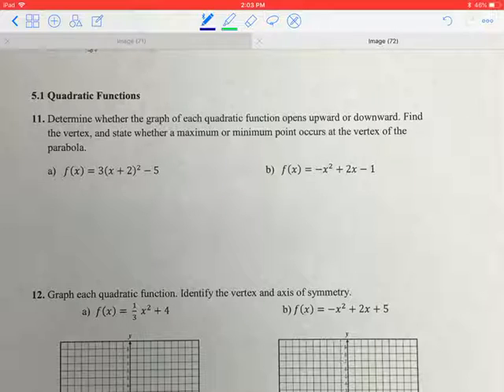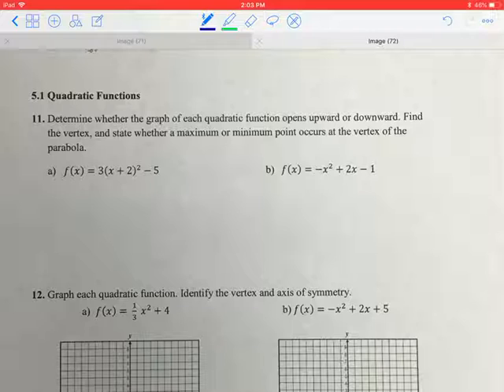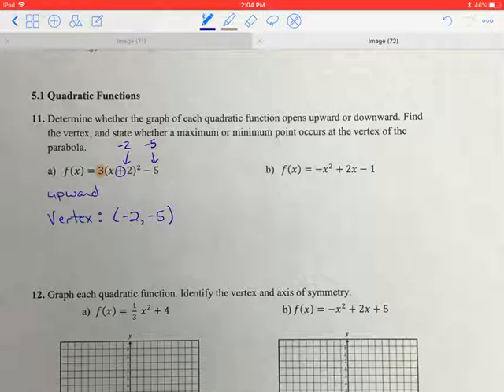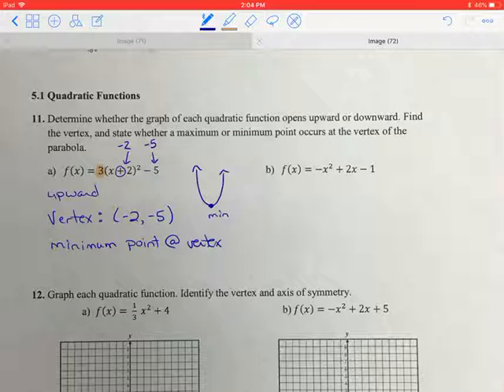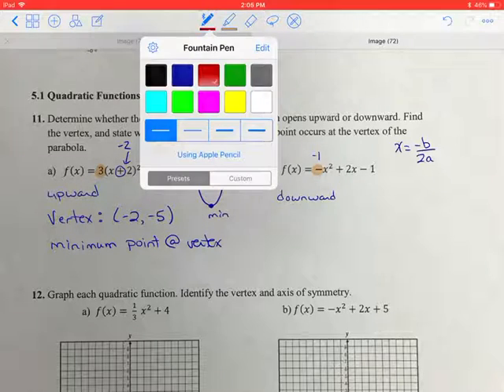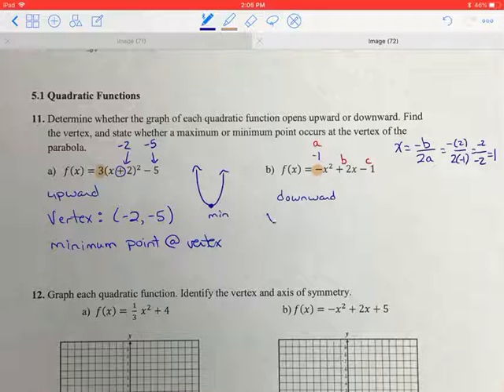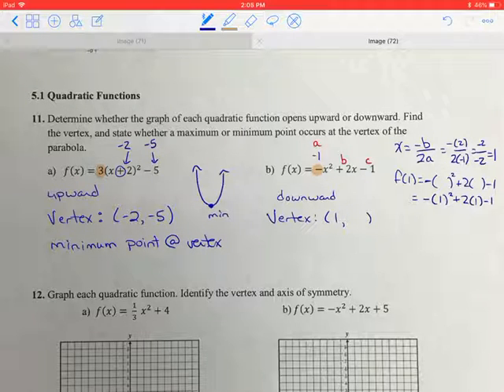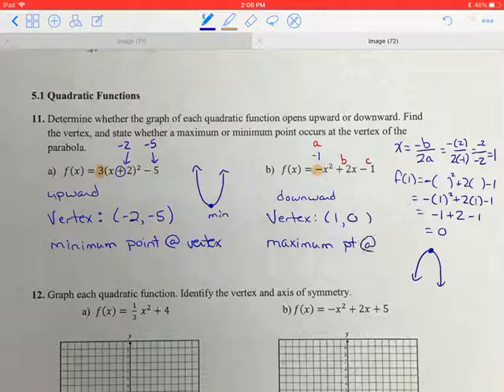Exam 3 Review - Problem #11